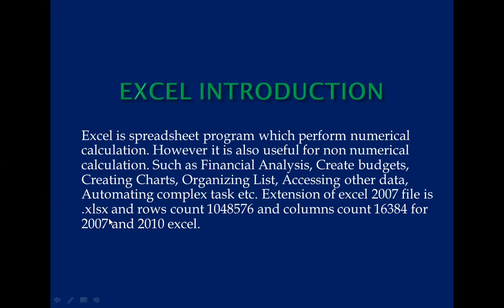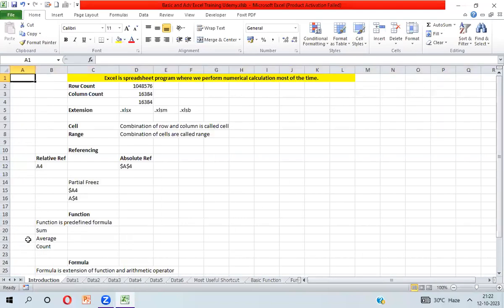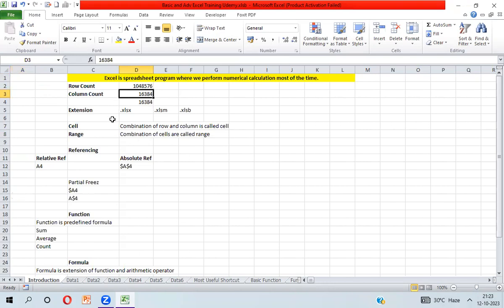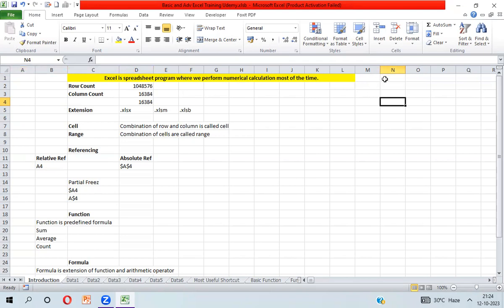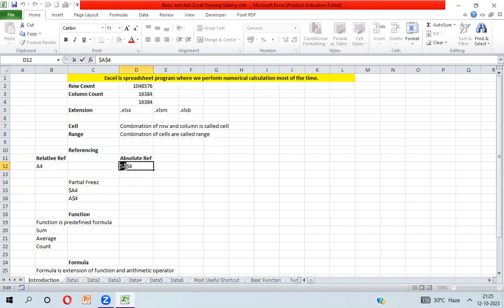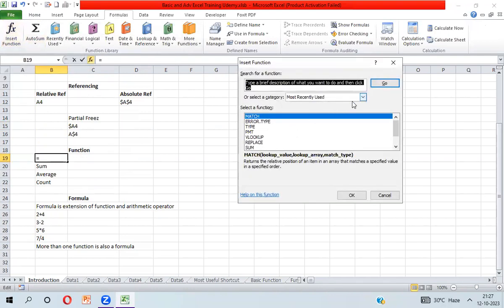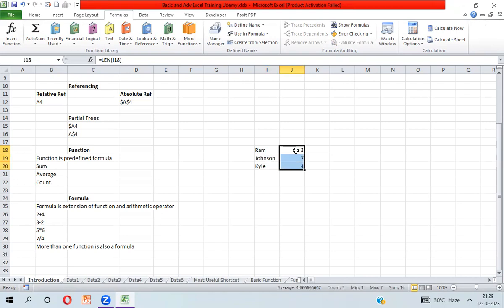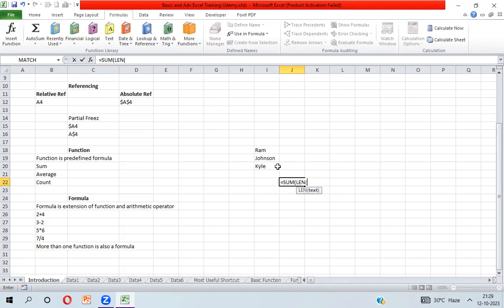Introduction of Excel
Microsoft Excel is a powerful and widely-used spreadsheet software application developed by Microsoft. It is an essential tool for data management, analysis, and reporting, and it is commonly used in various industries, including business, finance, education, and research. Excel provides a versatile platform for creating, organizing, and manipulating data in tabular form, often referred to as worksheets or spreadsheets.